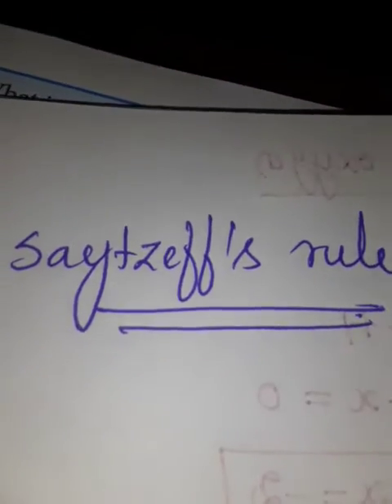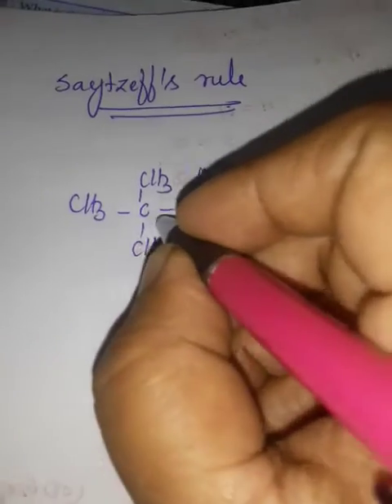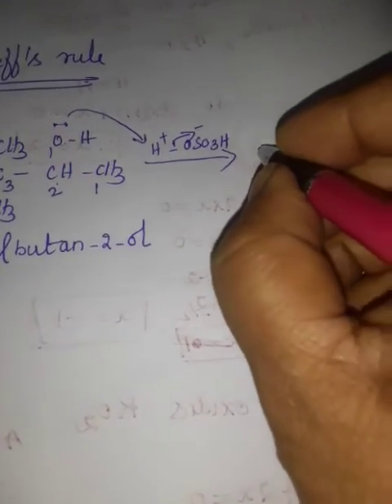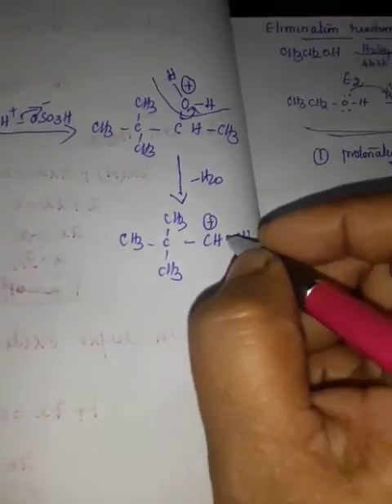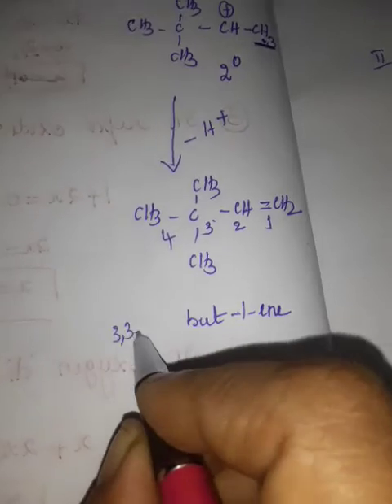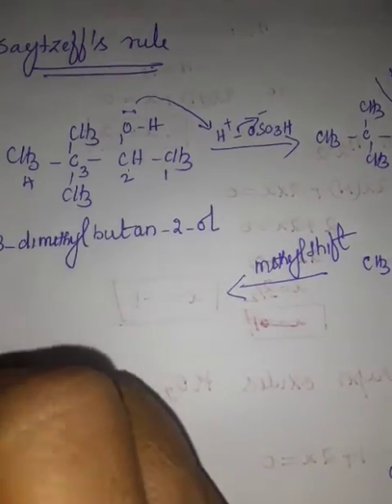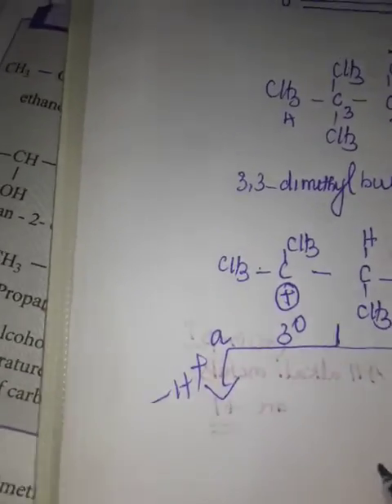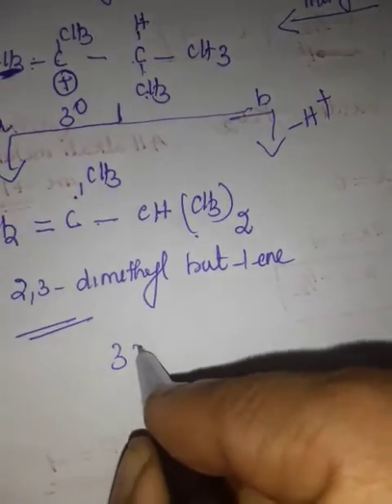Ln11/saytzeff rule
Dehydration reactions